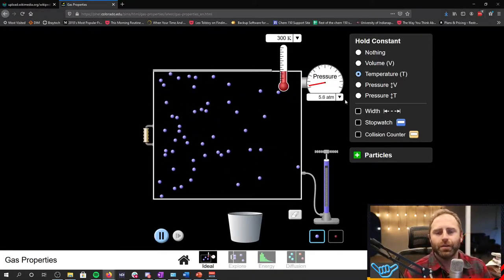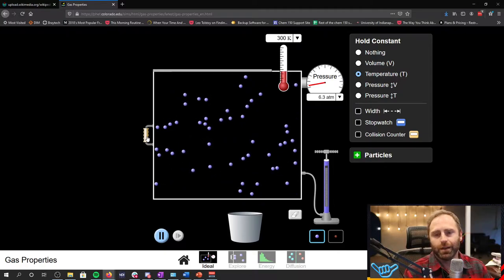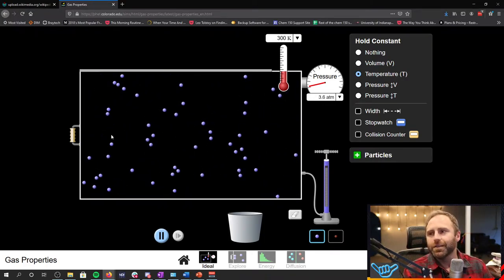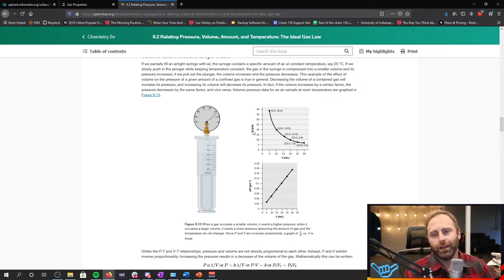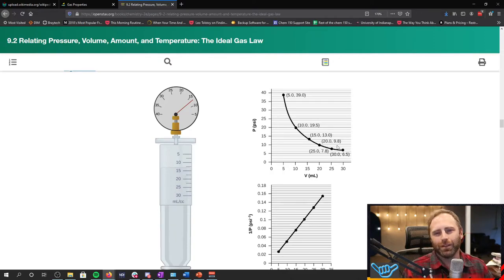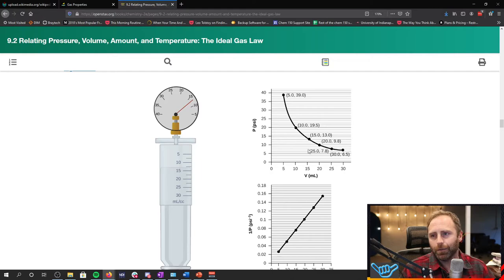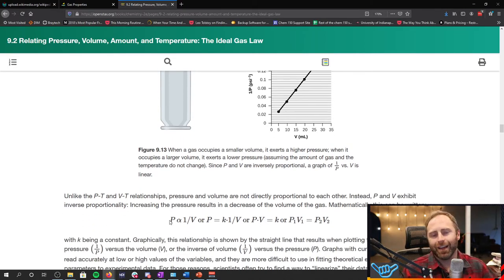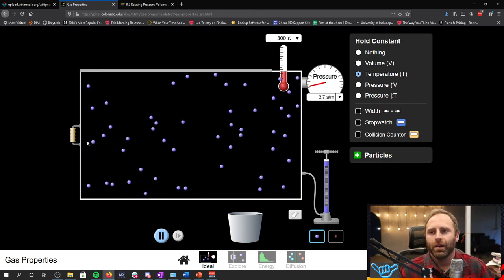Gases: Relating Pressure, Temperature, Volume and Moles, Pt 3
This video we discuss the relationship between volume and pressure (Boyle's Law).